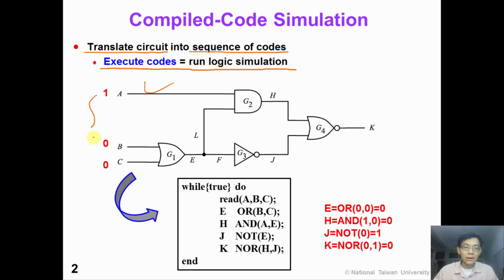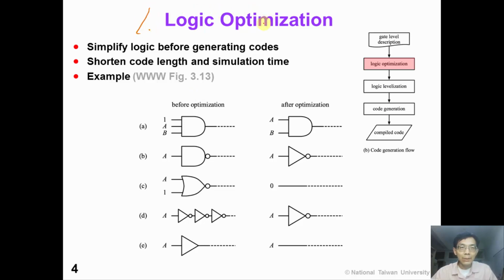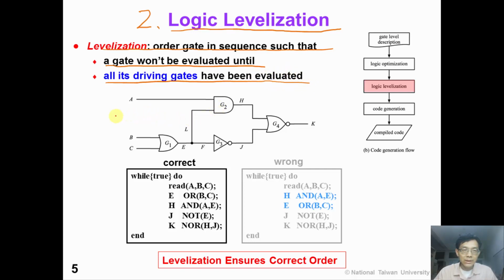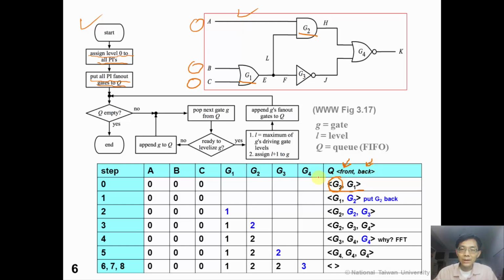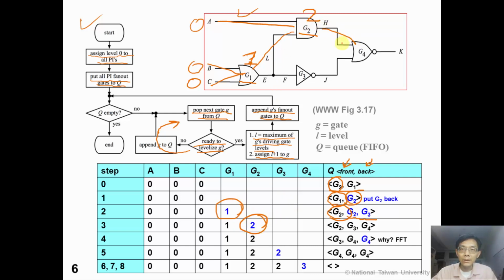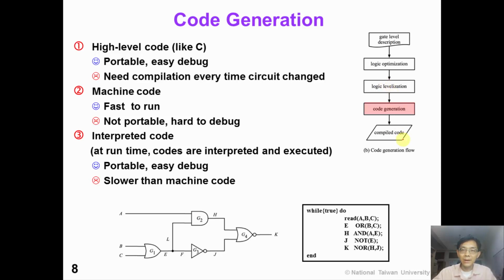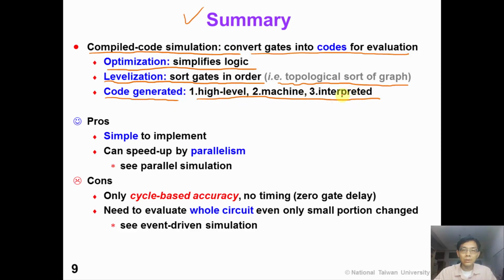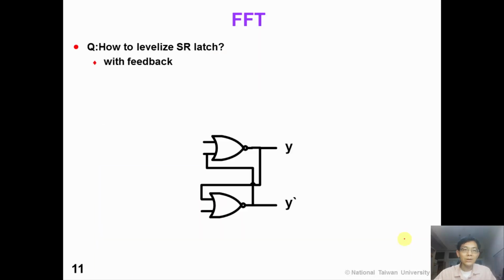2 3 LogicSim CompliedCode